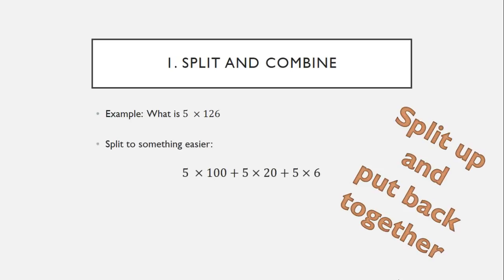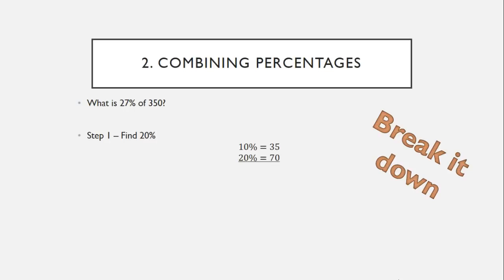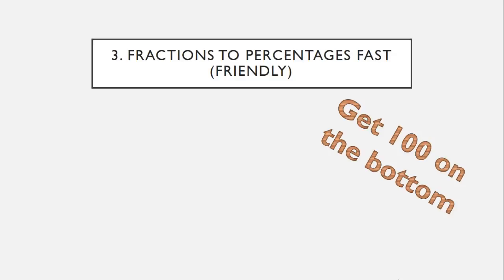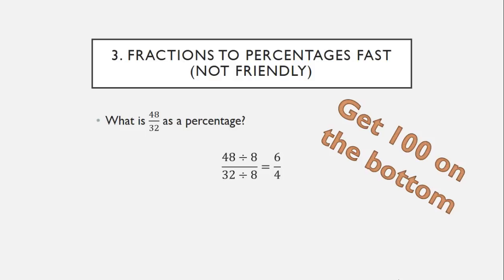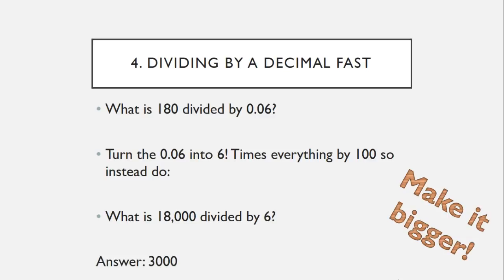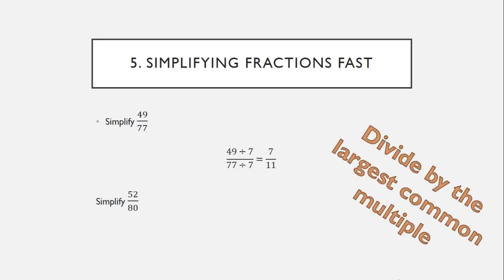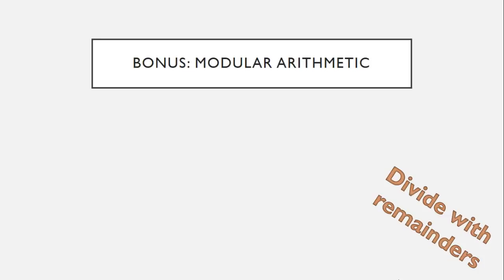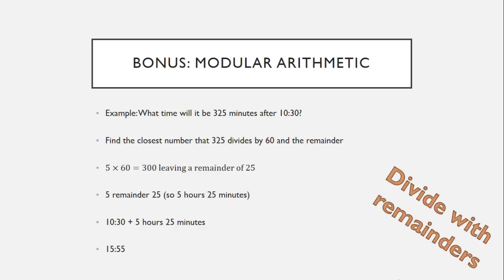QTS Numeracy Skills Test: Top 5 Mental Arithmetic Tricks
In this video you will learn how to quickly solve mental maths problems to pass the QTS skills test mental maths section. These tricks will allow you to answer the questions faster and prevent you from failing